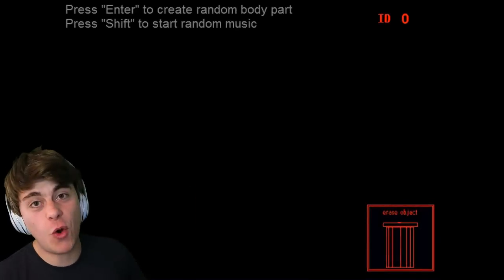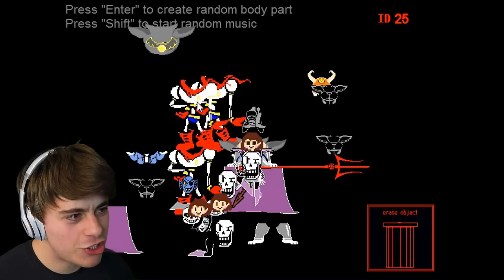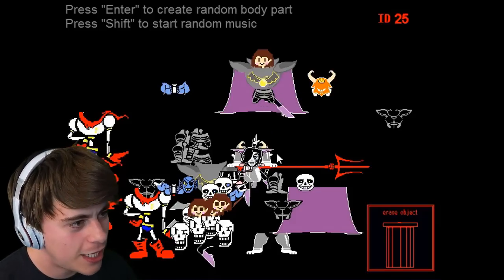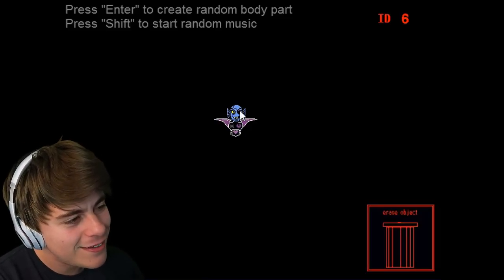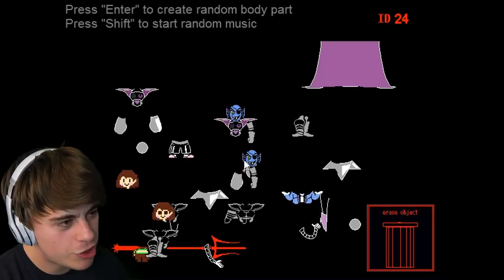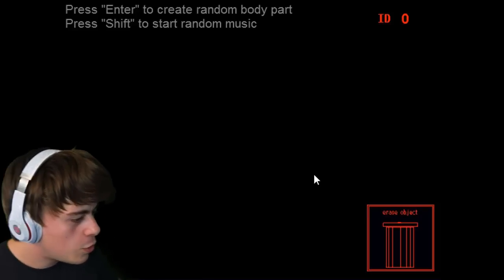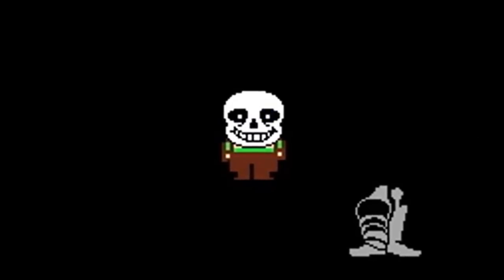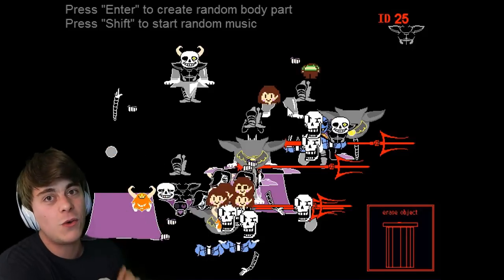FUNNIEST UNDERTALE CHARACTER CREATIONS!! | Undertale Character Creator (undertale fangame)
I create the BEST and FUNNIEST UNDERTALE CHARACTERS!

About: Create your character from Undertale! Use body parts of: Undyne, Asgore, Sans and more!